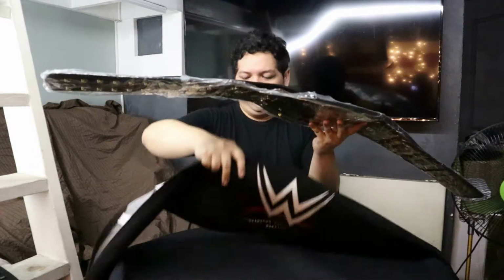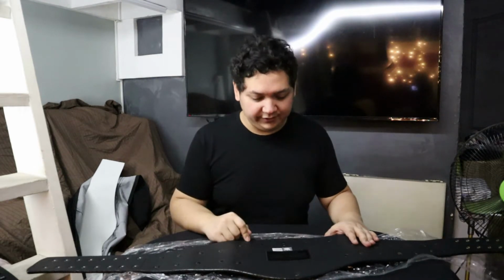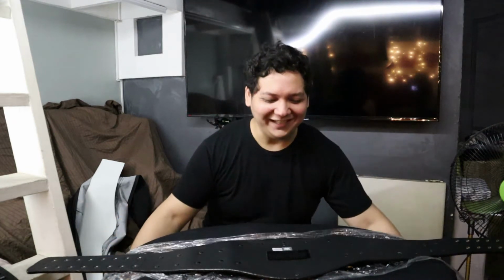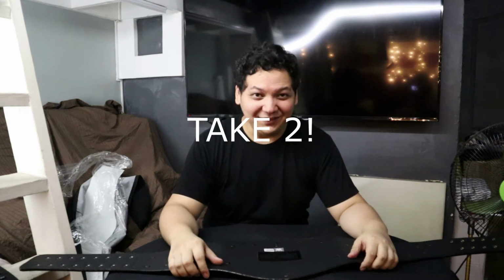WWE Undisputed Championship Belt Replica | Unboxing | Review | How To Get Discount